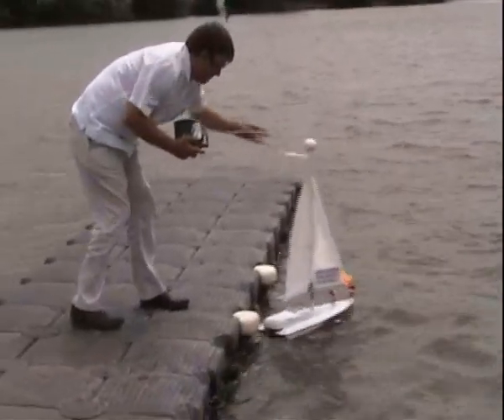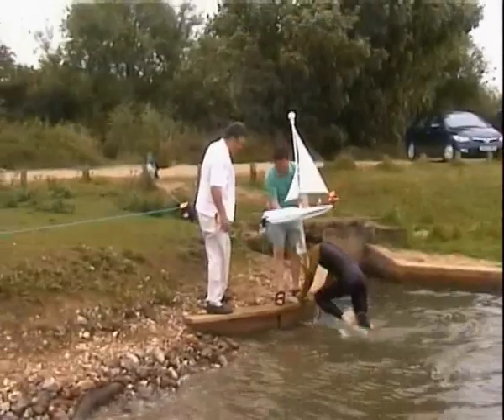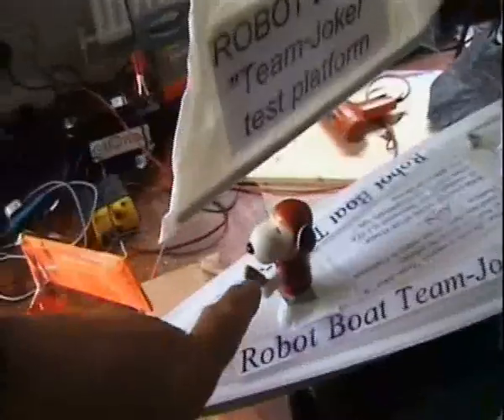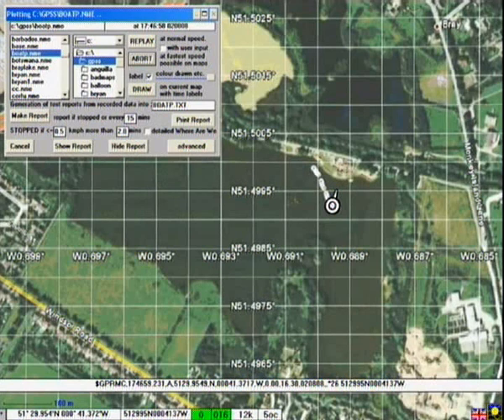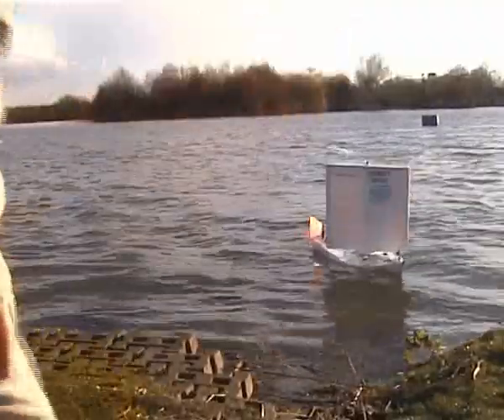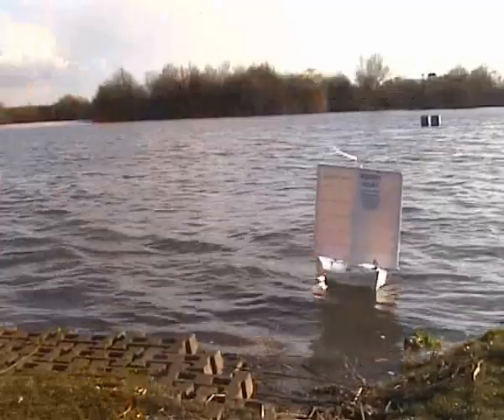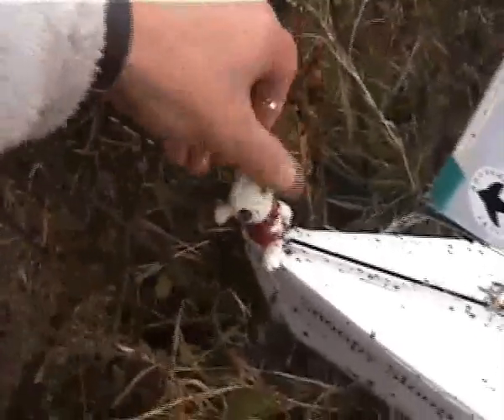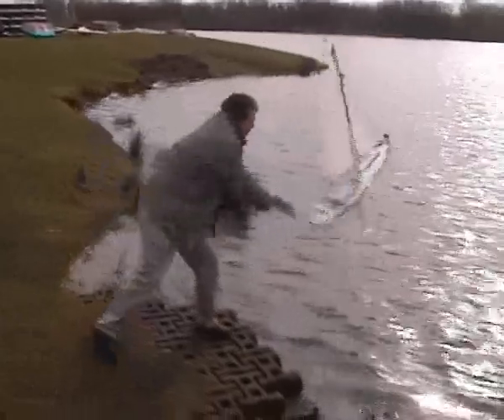Robot Boats - old February 2010 version.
Robot boats being used to support Team-Joker in the international competition to be the first robot sailing boat to sail itself across the Atlantic. These small boats use a GPS and Pocket PC computer to guide the boat by controlling the rudder and sails. Radio is used to speak information to shore. This is the old version of the video. It seems that the youtube edit does not support replacing the video file, even if it has the same name.